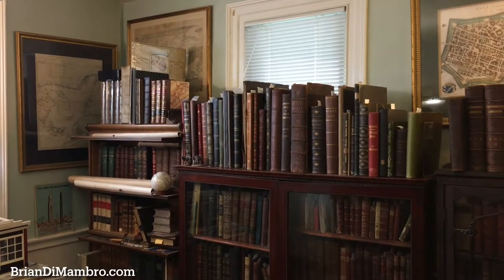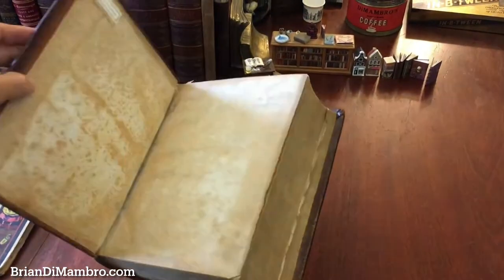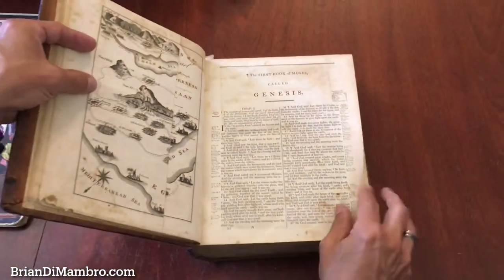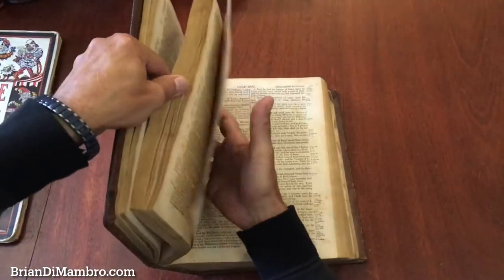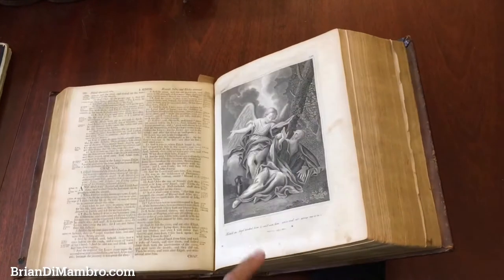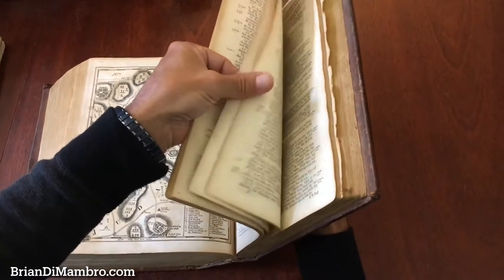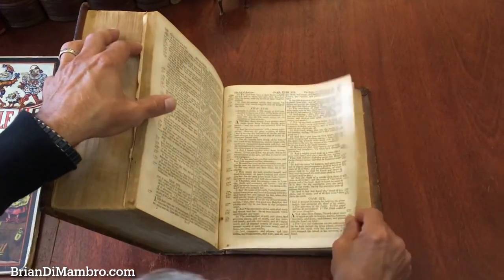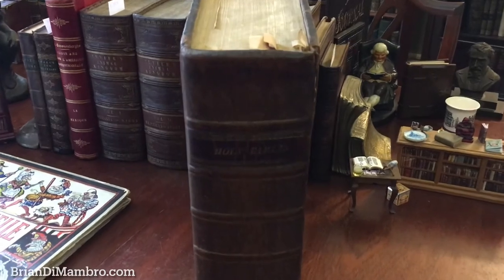Holy Bible c.1814 Matthew Carey early American rare maps plates | Brian DiMambro Virtual Book Tour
(Old Books, 19th Century Books, Leather Books, Religion, Christianity, Holy Bible, Old Testament, New Testament, Apocrypha).

Short video captures condition much better than photos. Please watch prior to purchase to ensure a full understanding of the set.

The Holy Bible, Containing the Old & New Testaments: Together with the Apocrypha. Translated Out of the Original Tongues with the Former Translation Diligently Compared and Revised.
Published 1814, Philadelphia by M. Carey.
1,680, 72 pages. Text in English. Engraved frontispiece. Profusely illustrated throughout with 25 engraved plates & numerous (folding) maps.

Large quarto family size.

Period full leather binding, slightly raised & gilt bands, gilt title lettering on contrasting red leather label.

Book is physically old and shows some signs of handling and time. Book is not new or in "new" condition.

Binding gently age worn, leather rubbed but still supple, joints slightly scuffed with cracking at head of front joint, remains overall attractive as an object.

Text block paper is gently toned, light to moderate scattered age spotting, internally still well preserved, tight, sound.

Still attractive on the shelf. Book displays a pleasing and unique age patina and is in nice antiquarian condition, any age flaws easy to overlook or forgive.

Please review photos for more detail and our best attempt to convey how this antique book survives. Scarce to find in this nice condition.

Book Measures c. 11" H x 9 1/4" W.

[B3382].